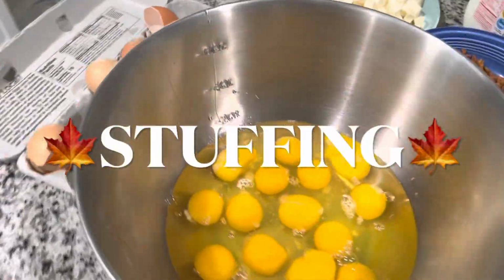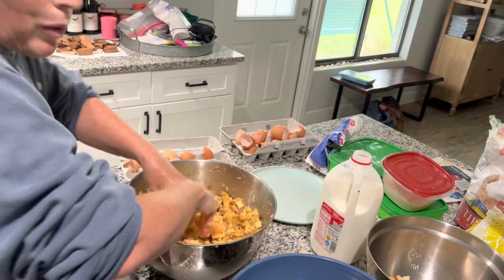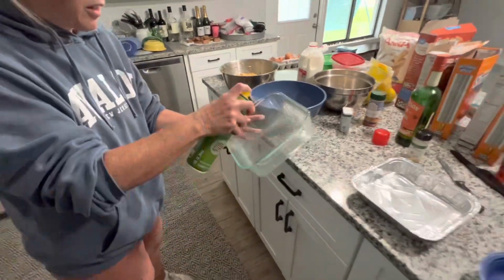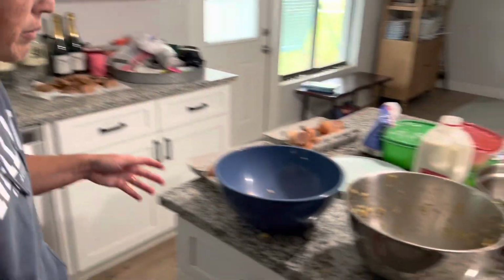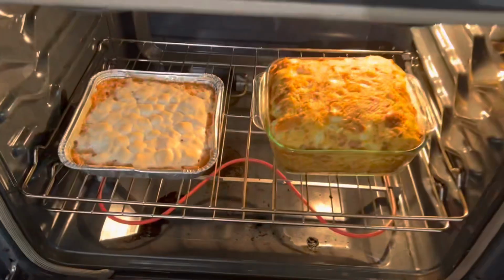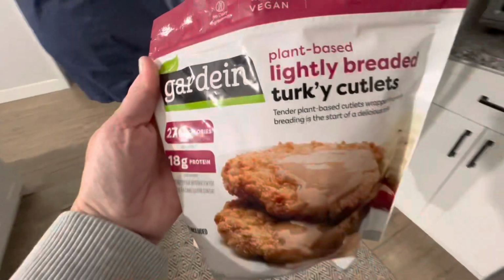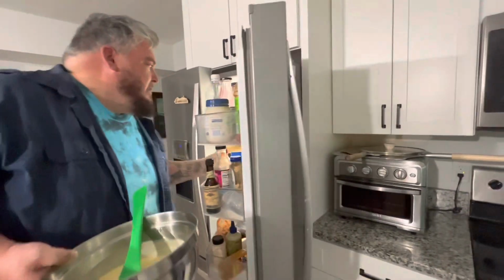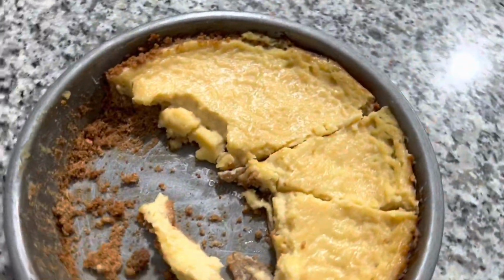COOKING WITH DORKS!!! HOLIDAY STYLE 😊🦃🍁🍠🍋🍻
Homemade Stuffing * Sweet Potatoes * Lemon Pie!